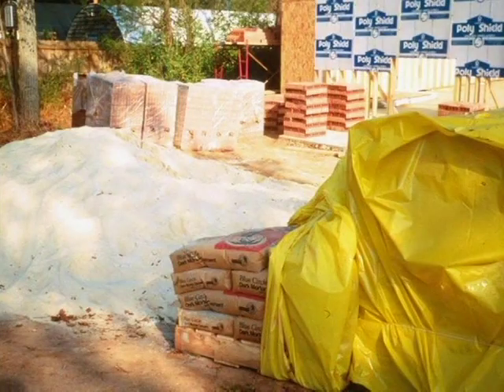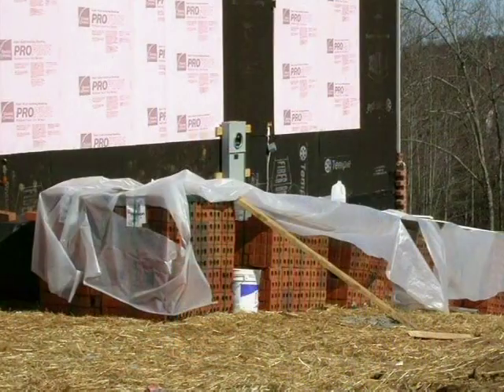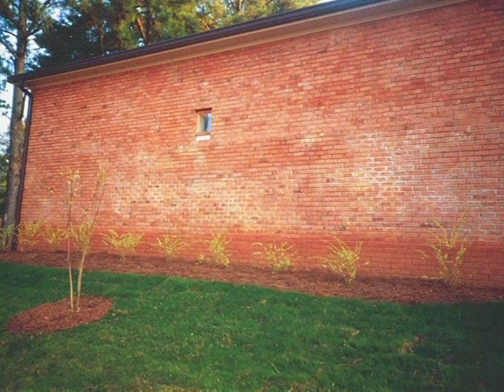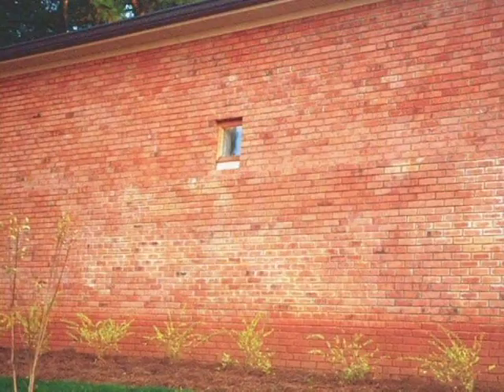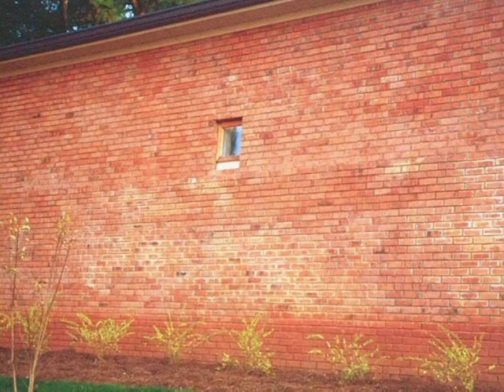Site Conditions & Storage